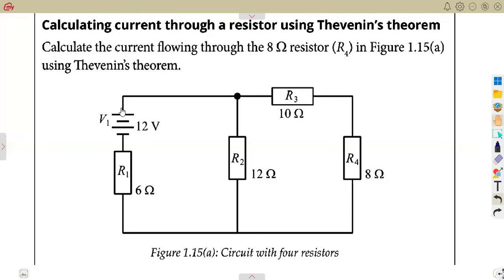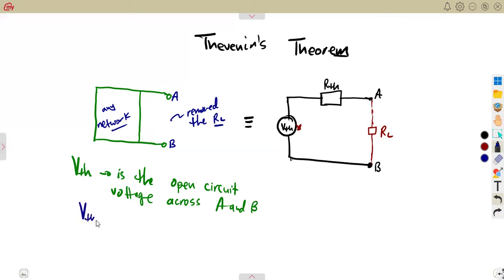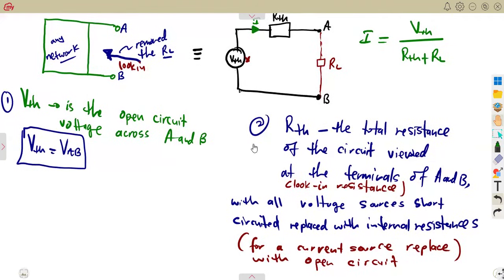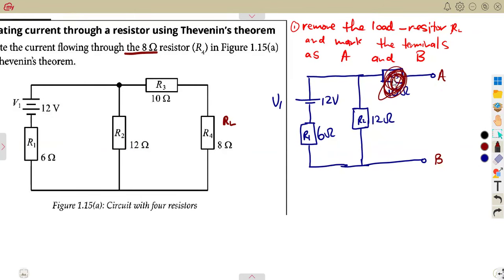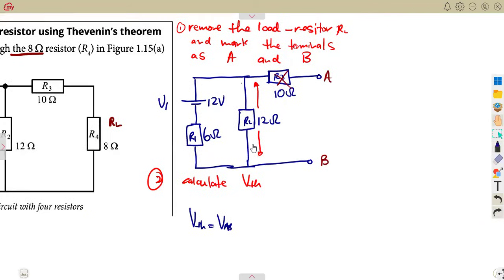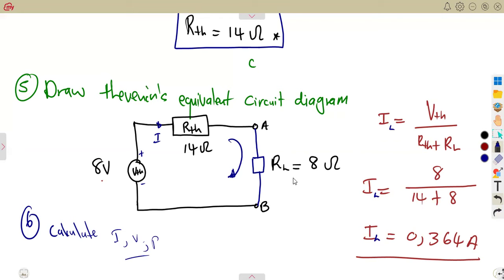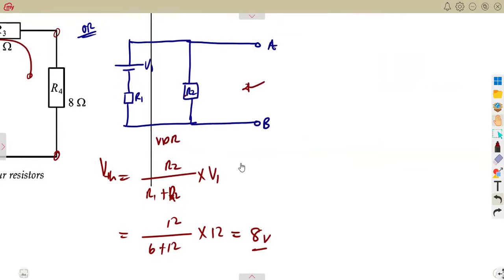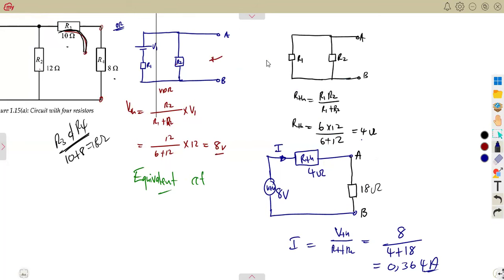Industrial Electronics N4 Thevenin's Theorem Introduction with Example 1